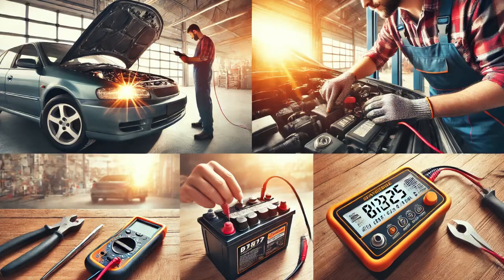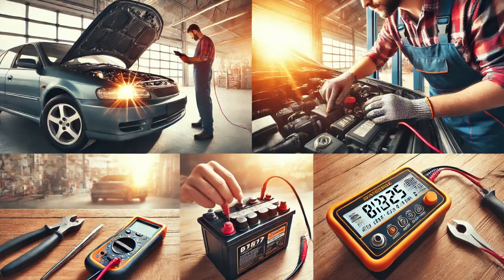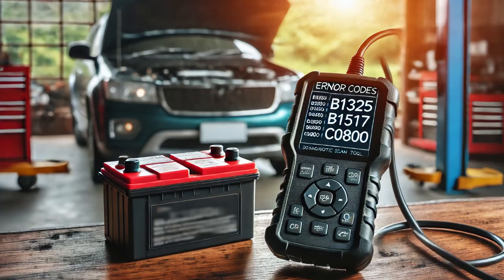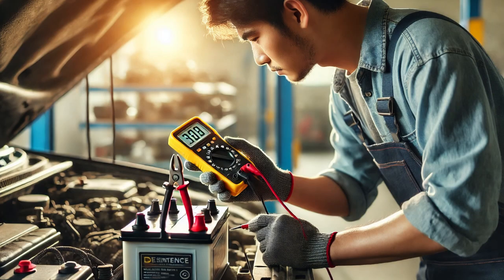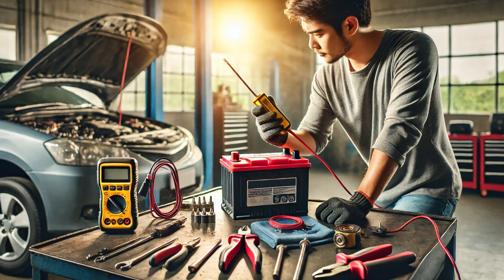B1325, B1517, C0800 Battery Voltage Below Threshold Chevrolet Equinox 2010-2017 diagnostics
In this video, I explain how to diagnose and repair the fault codes B1325, B1517, and C0800 related to battery voltage issues on a Chevrolet Equinox (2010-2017). I walk through testing the battery voltage with a multimeter, charging the battery, and using a conductance tester to confirm if the battery is defective. After identifying a faulty battery, I demonstrate how to replace it, clear the codes, and verify the repair with a road test. This guide is perfect for troubleshooting slow engine cranking or electrical power issues caused by low battery voltage.